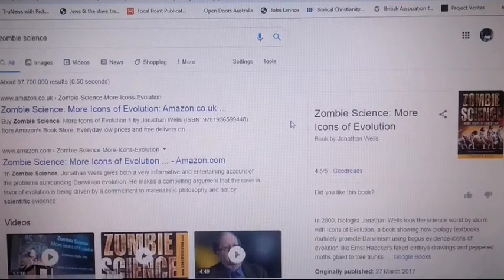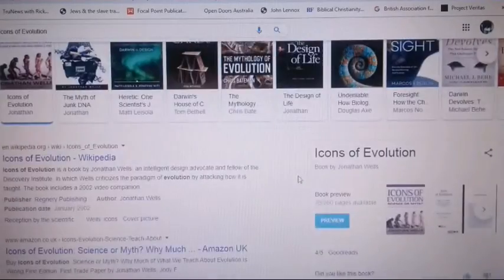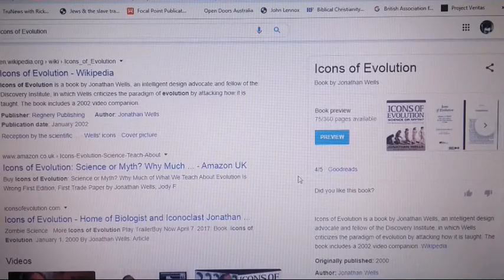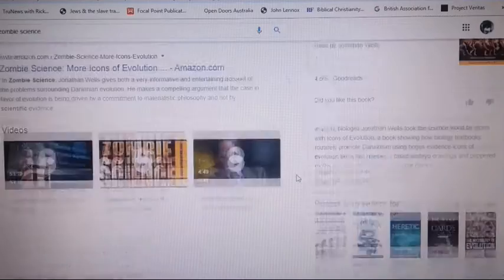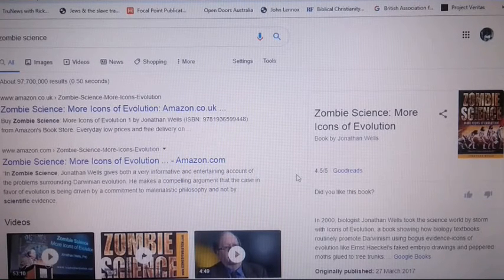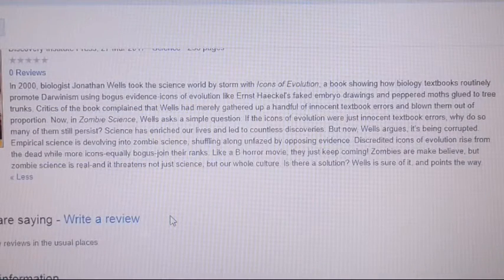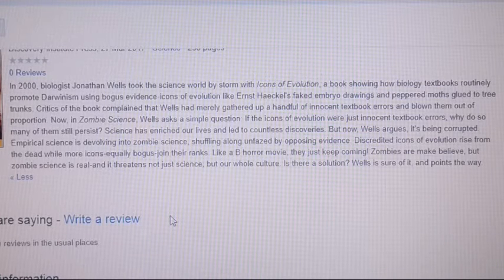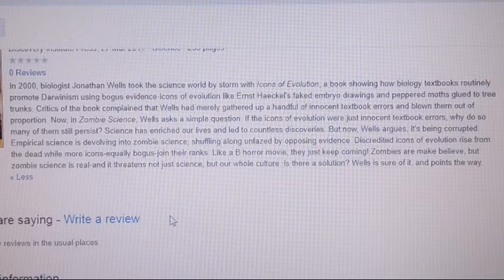Evolution and it's Scientific absence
The theory of Evolution is by many not considered to be scientific in its conception.